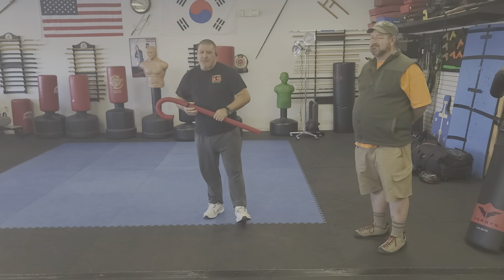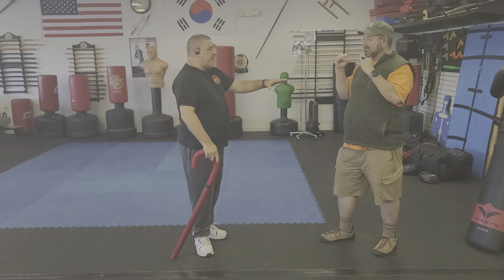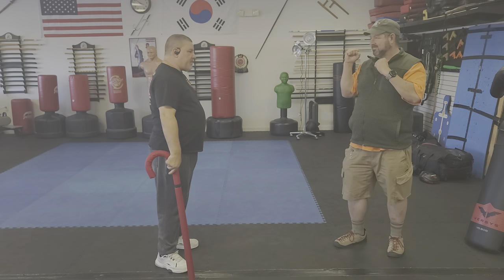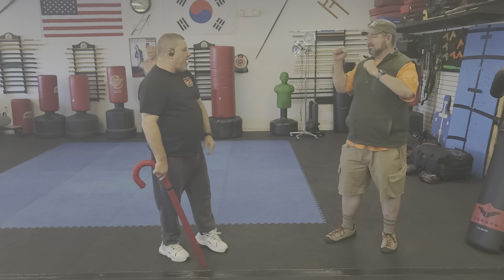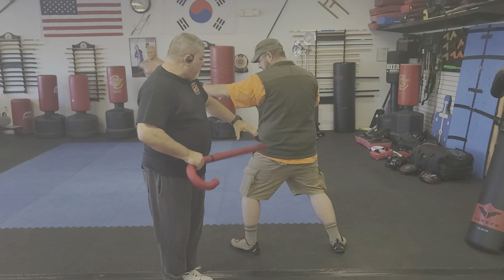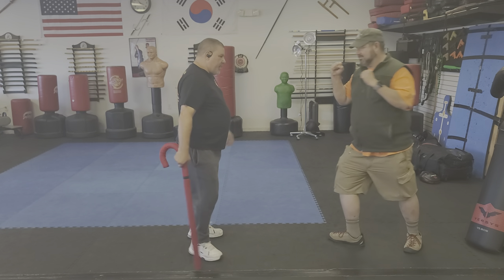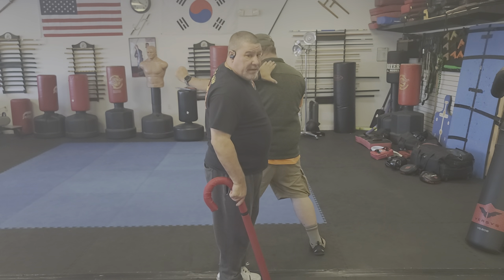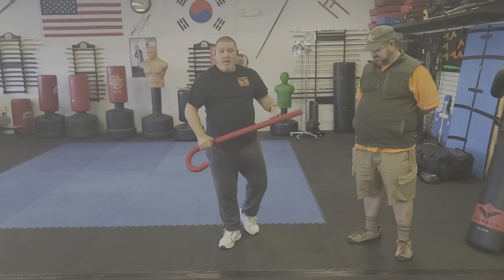Cane Self Defense on the 25 Degrees small angle step and strike when you can only move a small step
Master Gary Hernandez with Cane Self Defense on the 25 Degrees small angle step and strike when you can only move a small step or two.